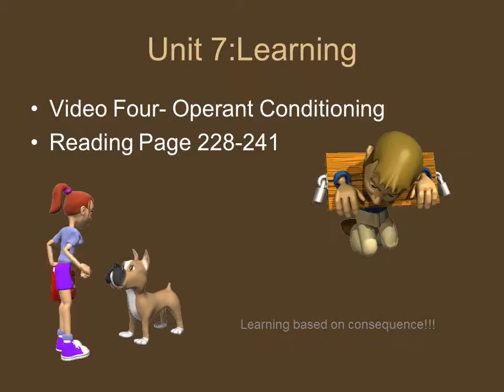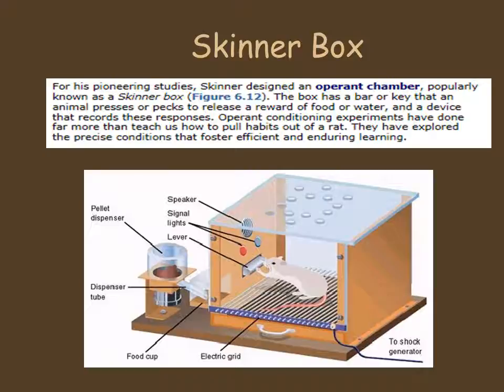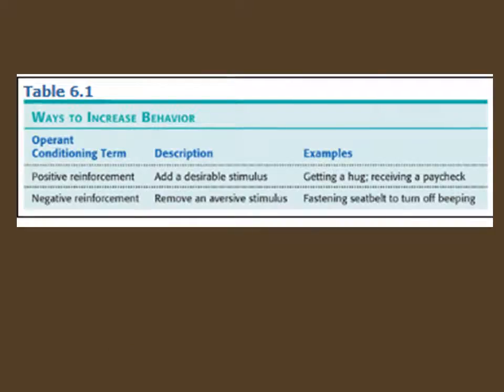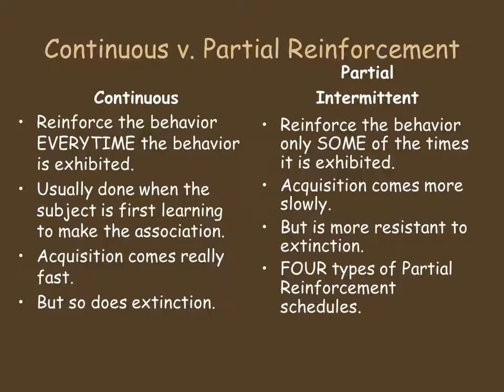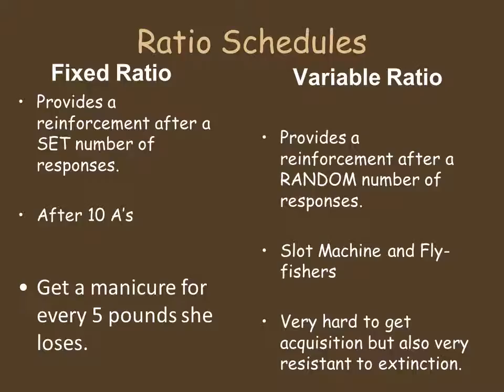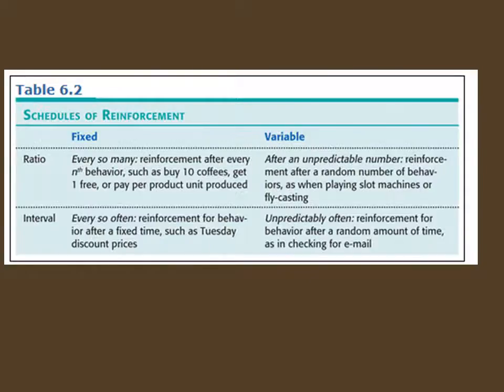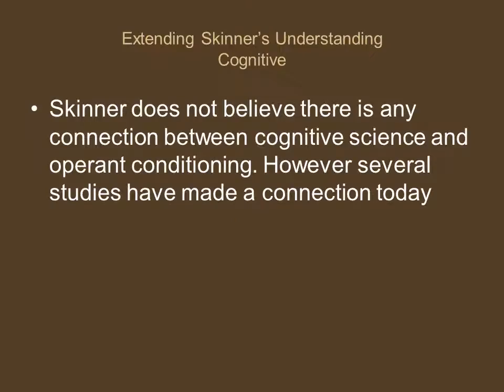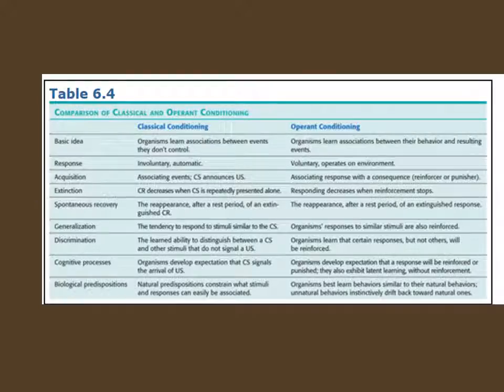Unit 7_Video 4_Operant Conditioning